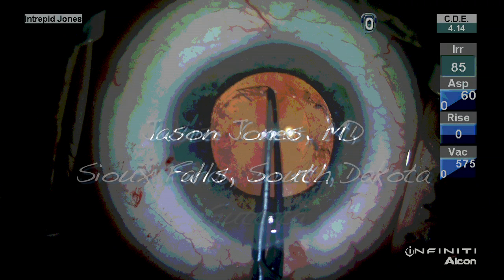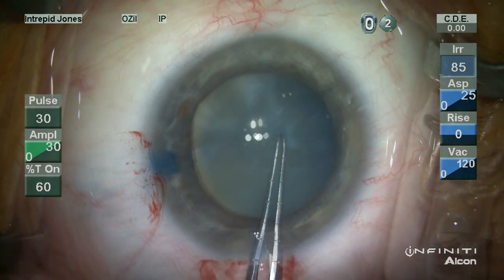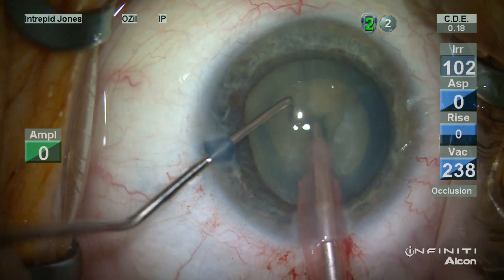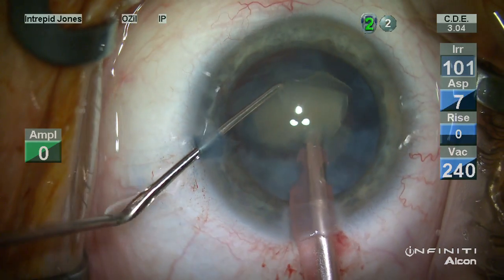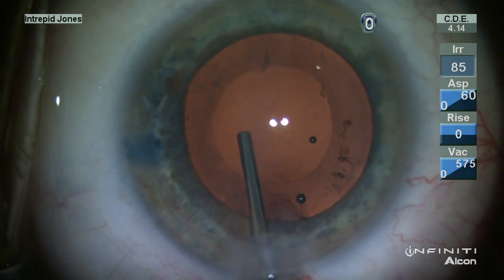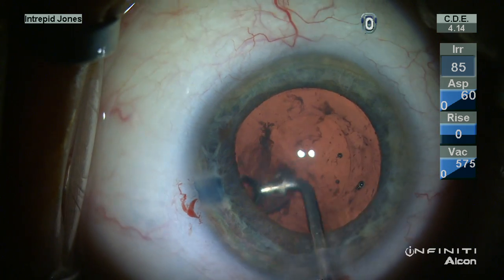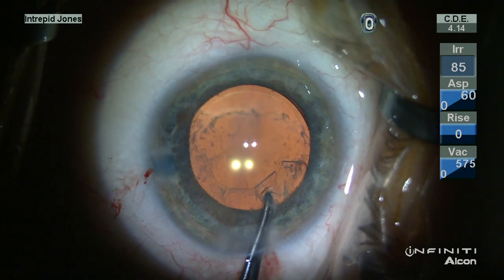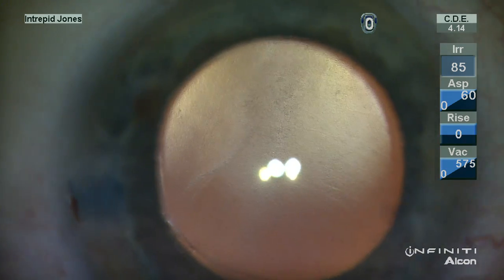White Cataract, Shallow AC and Guttata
This patient presented with a mature white cataract, shallow anterior chamber and corneal guttata.  Techniques are demonstrated which permit safe removal of the cataract and stable implantation of an IOL.